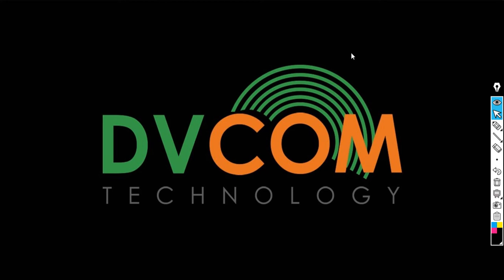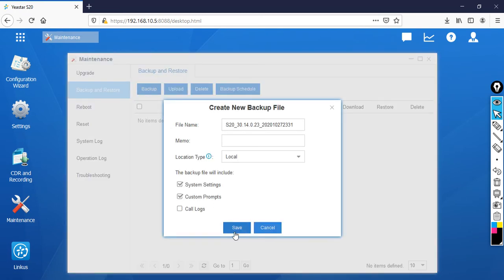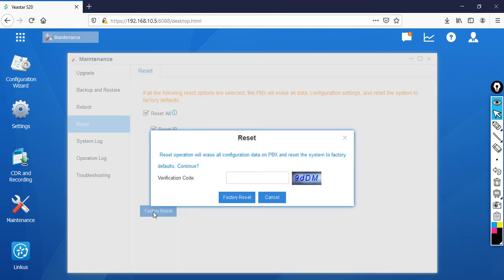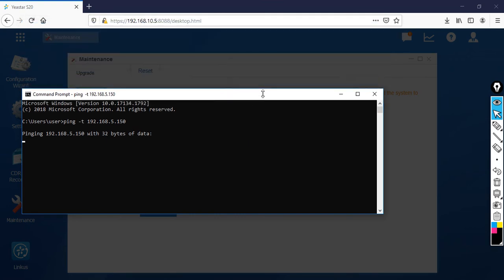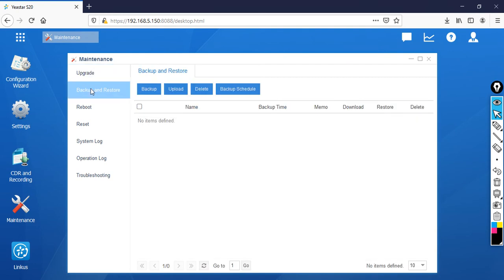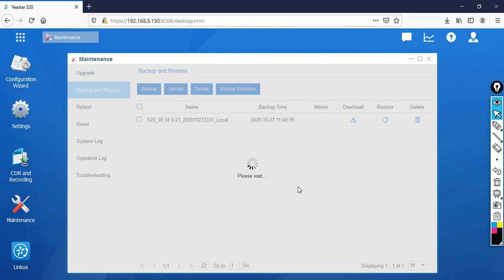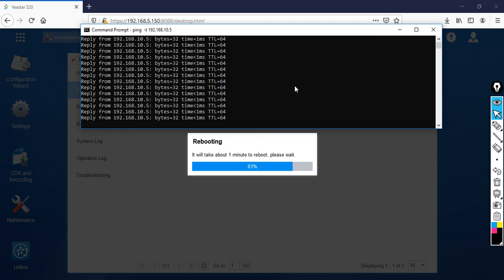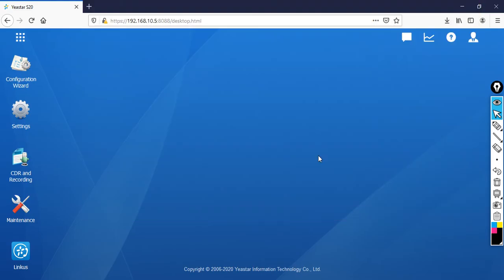How to backup, reset and restore in Yeastar S20 IP PBX?